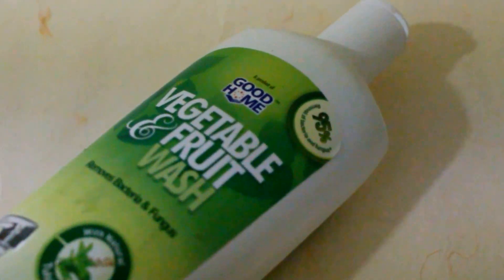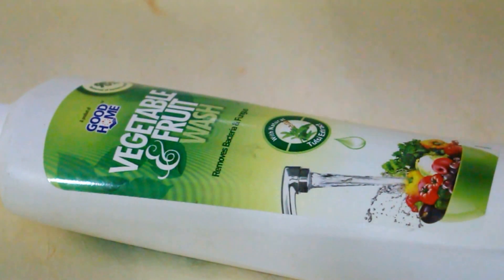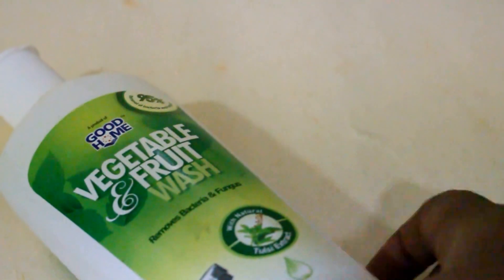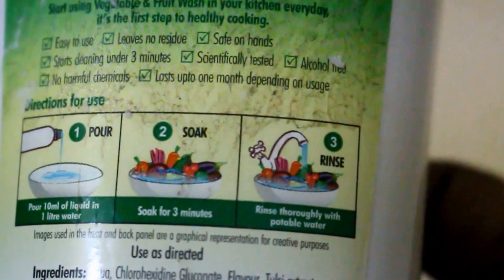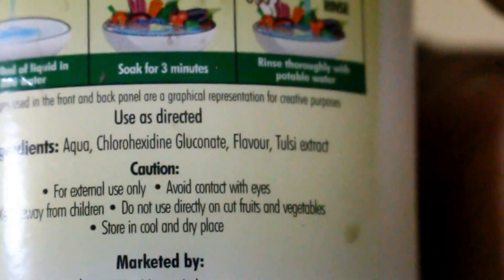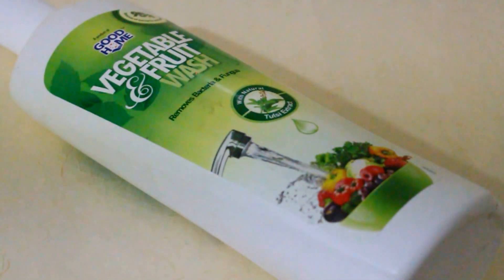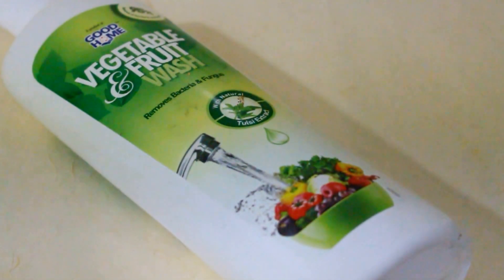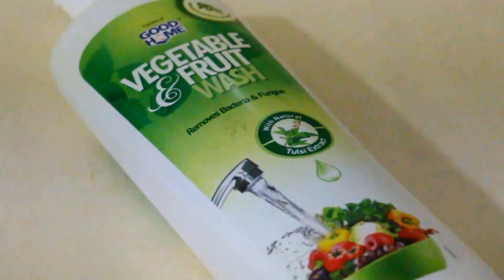Review- Vegetable & Fruit Wash By TTK- Good Home